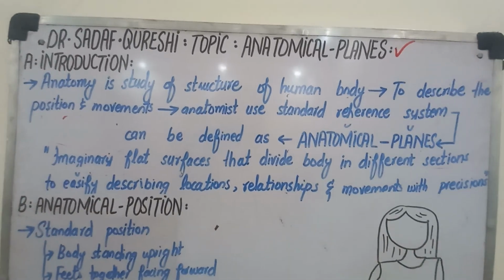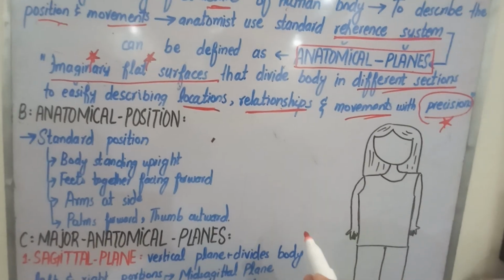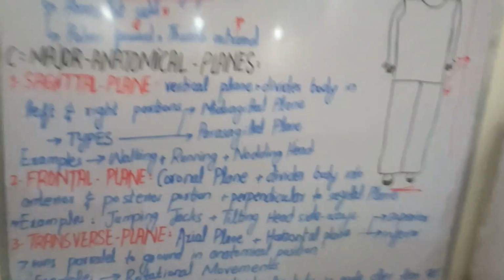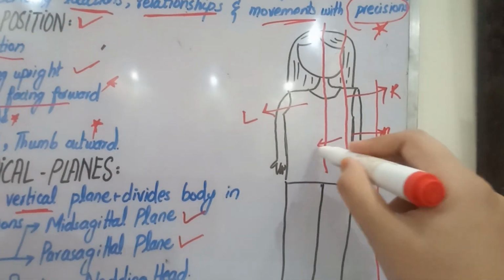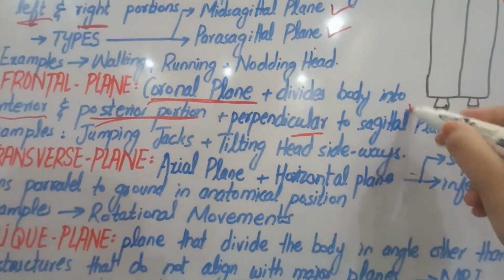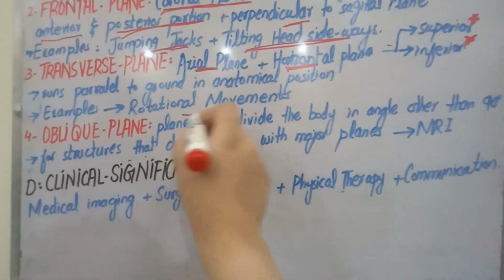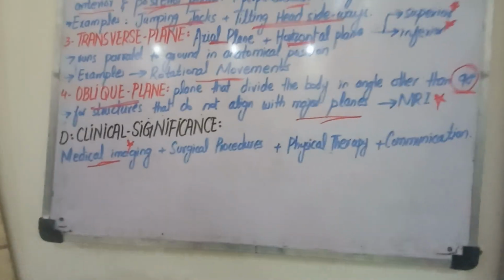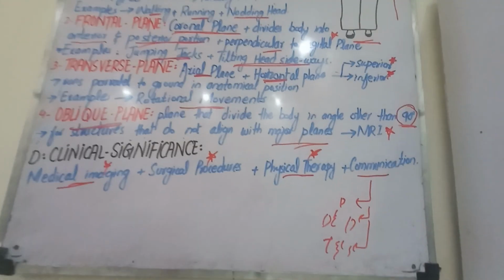Anatomical Planes: Definition, Types, and Importance in Human Anatomy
Learn about the anatomical planes of the human body — sagittal, coronal, and transverse. Understand their definitions, functions, and significance in anatomy and medical imaging. This guide helps students and professionals visualize body orientation and movements with clarity.